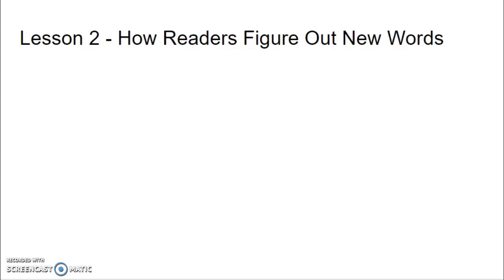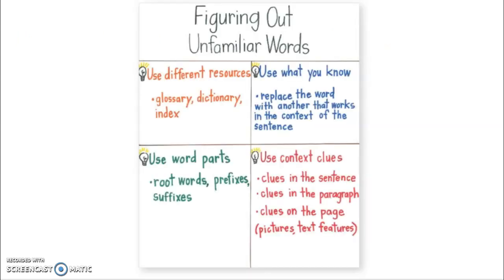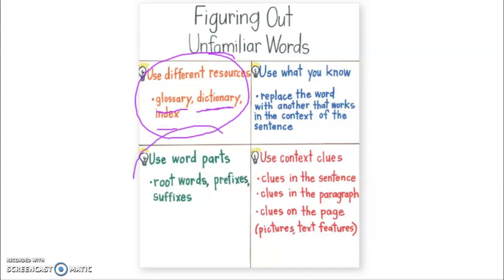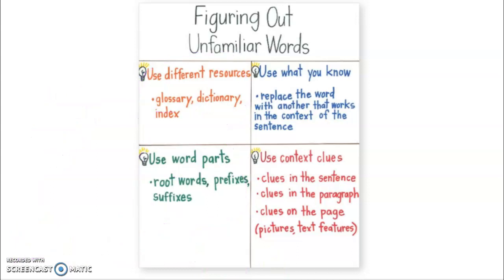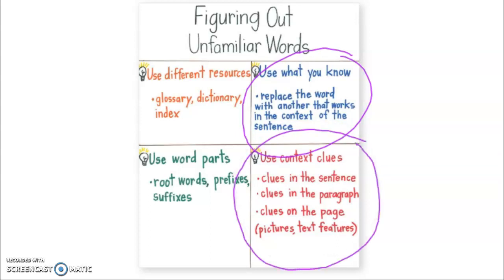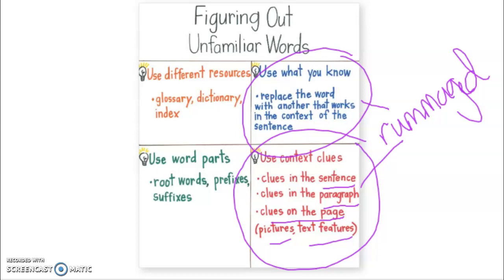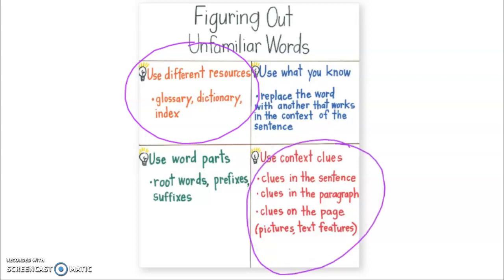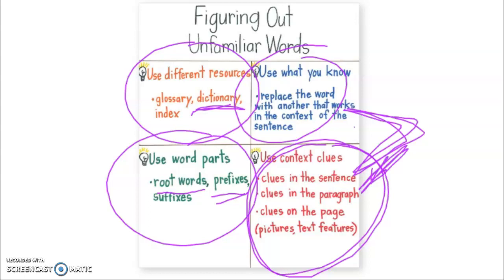Launch Lesson 2